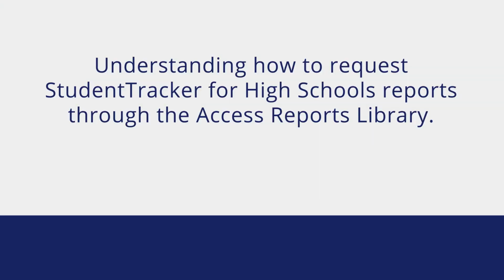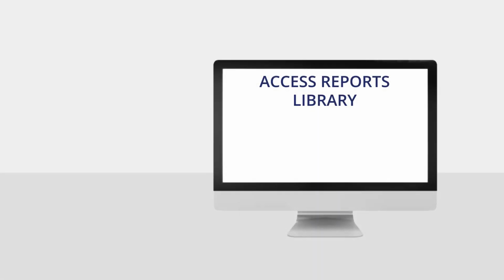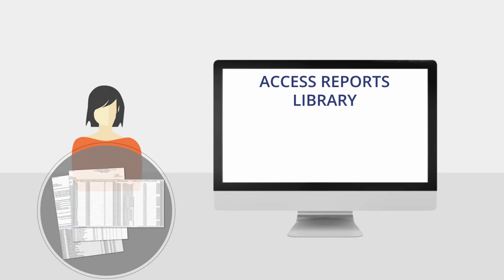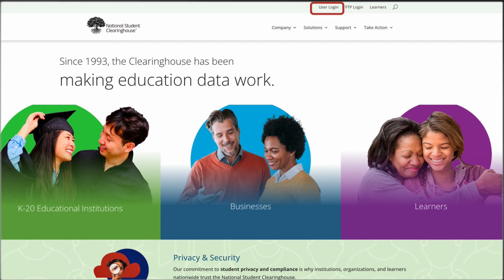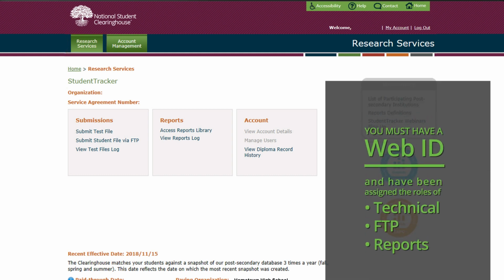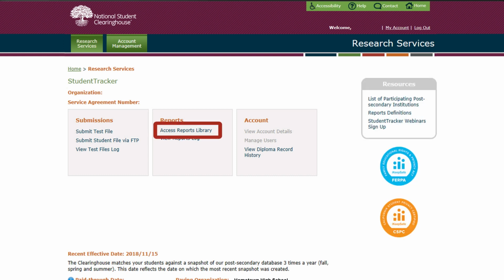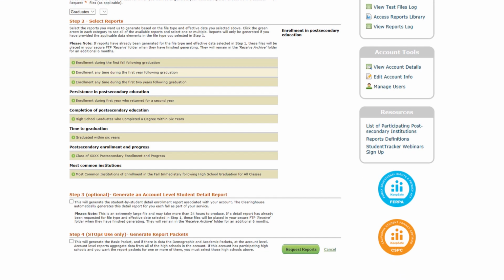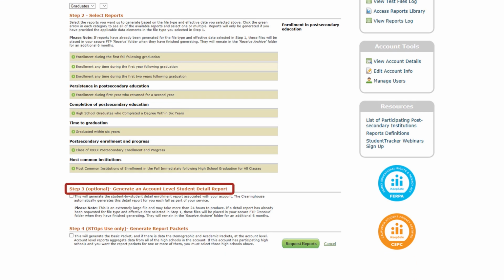StudentTracker for High Schools: Requesting Reports through the Access Reports Library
Understand how to request StudentTracker for High Schools reports through the Access Reports Library.